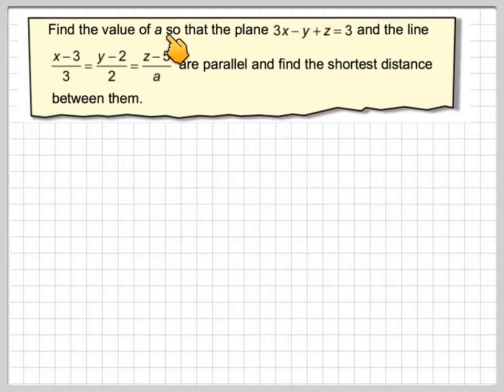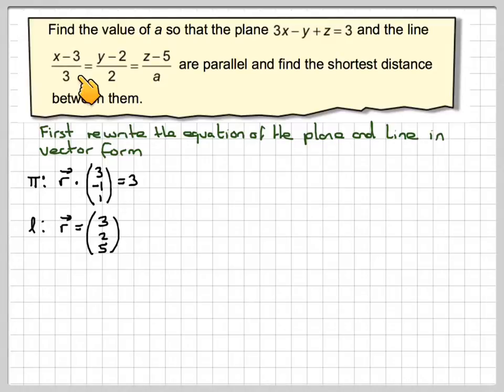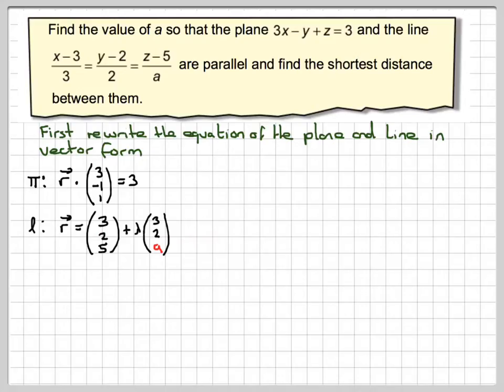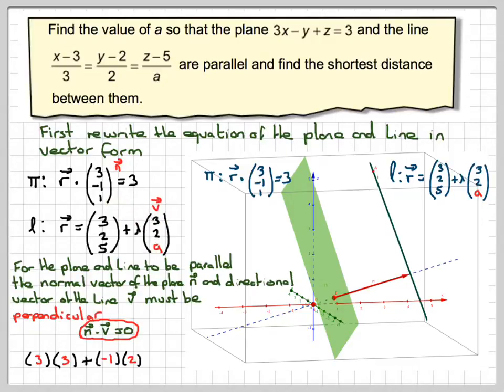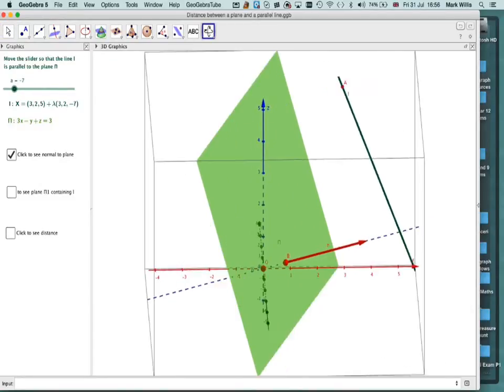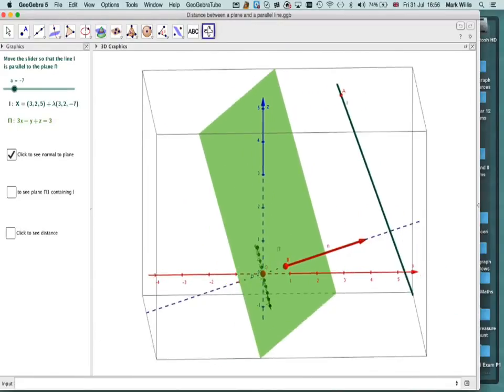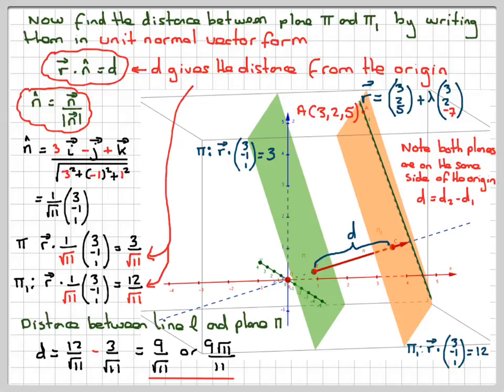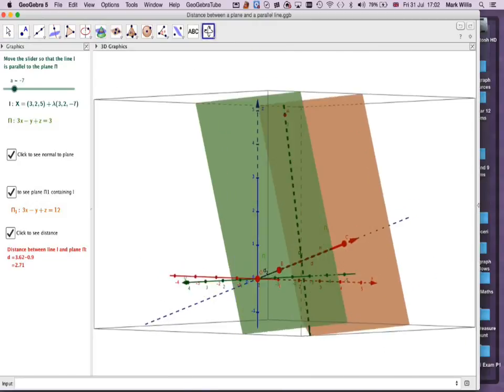The shortest distance between a line and a plane